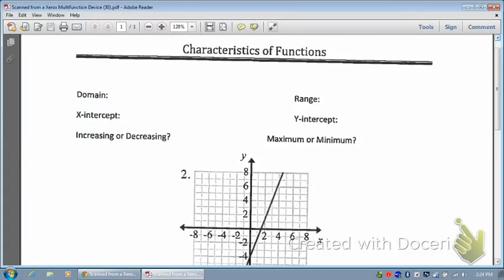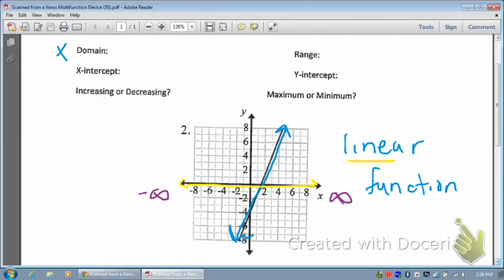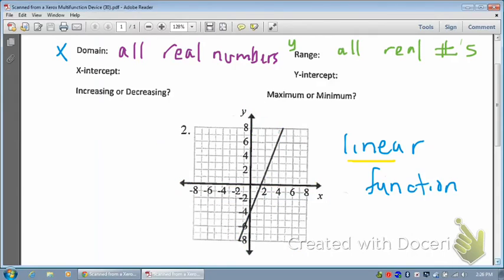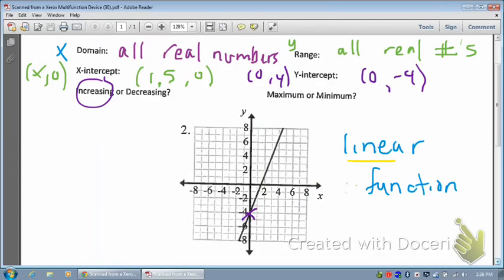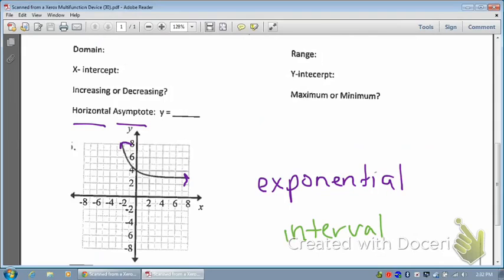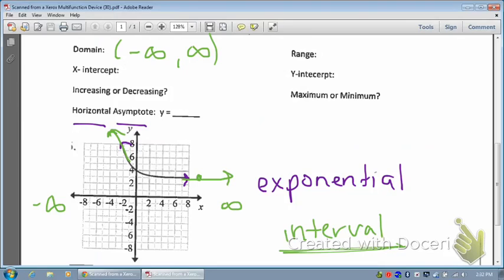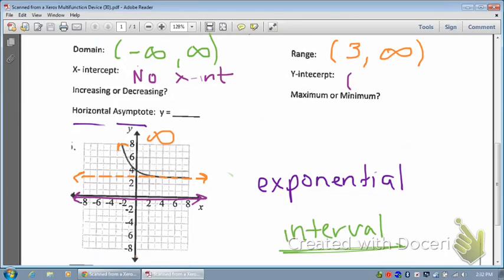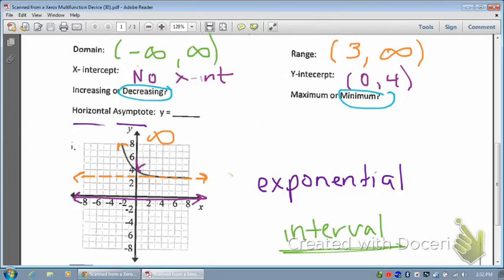lesson 1/7/15 characteristics of functions 2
Examples for characteristics of functions